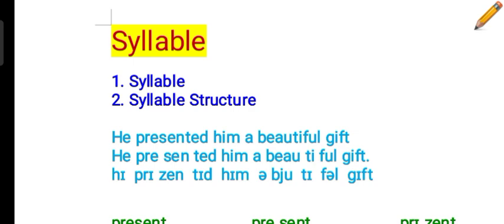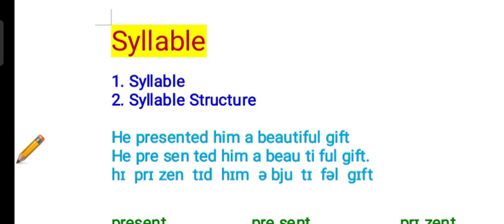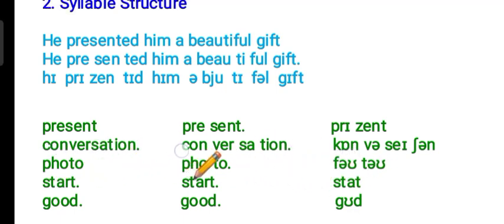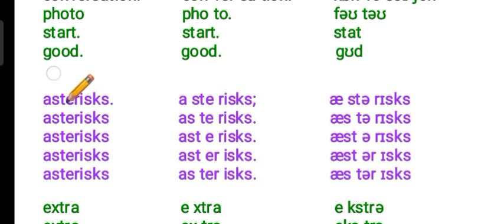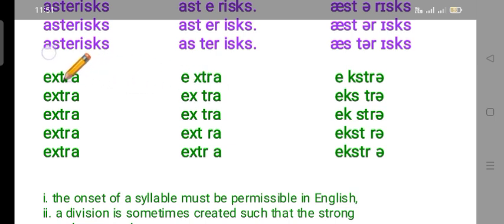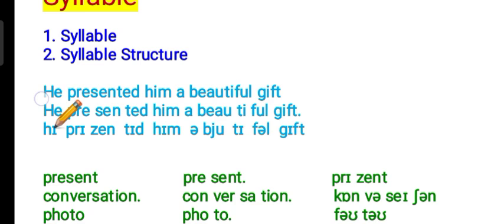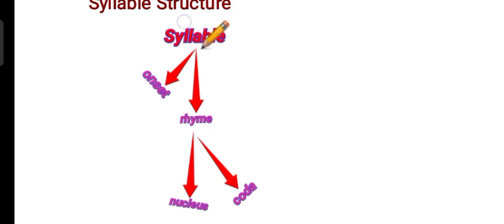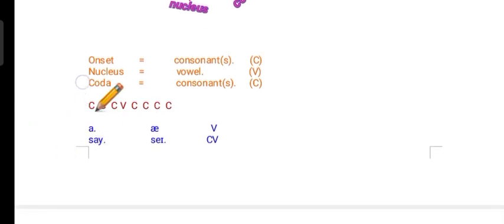Syllable | Syllable Structure and Types | Understand syllable in a few moments